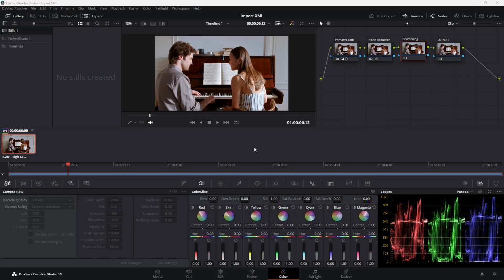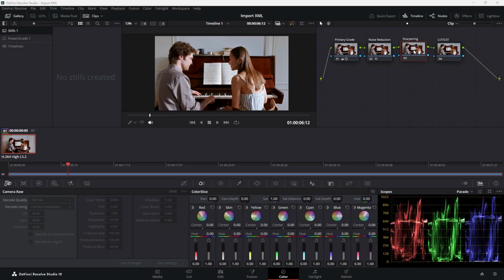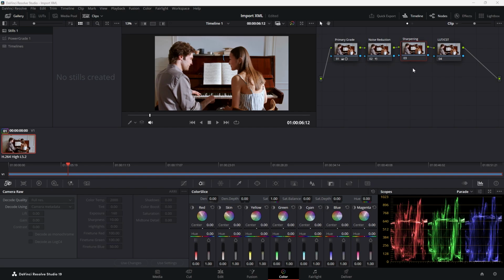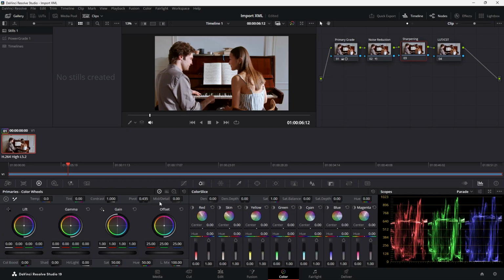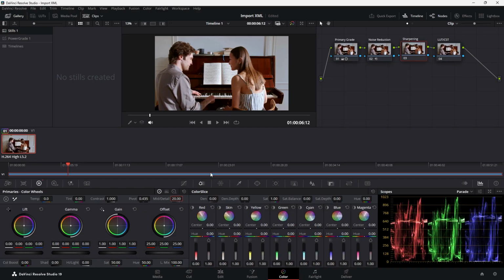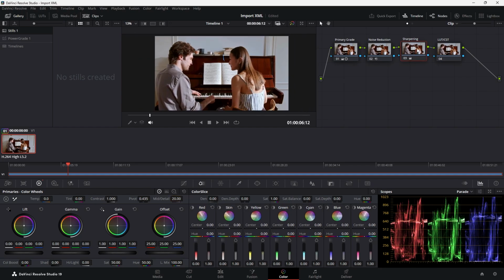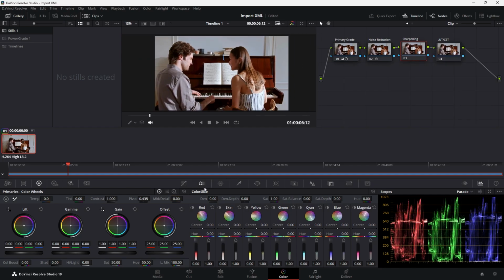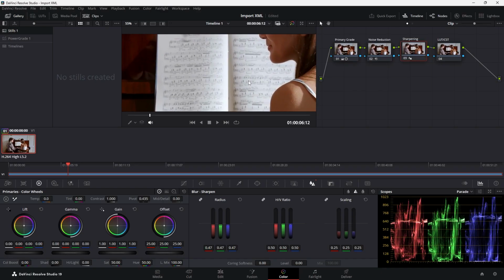How to Sharpen Footage in DaVinci Resolve (2025)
Two quick tips that will help you sharpen your footage in Davinci Resolve